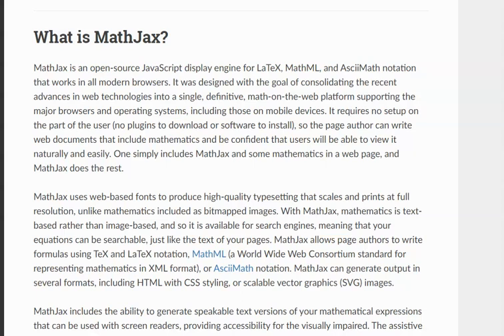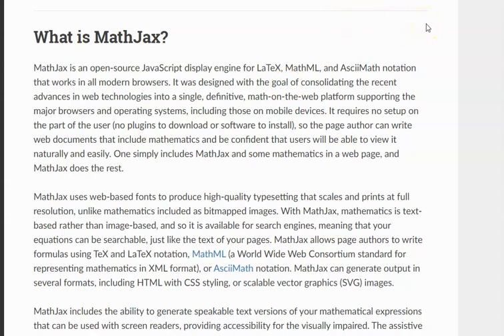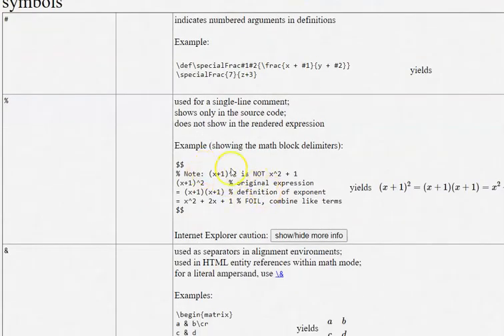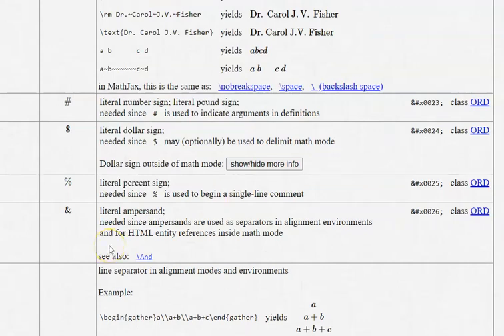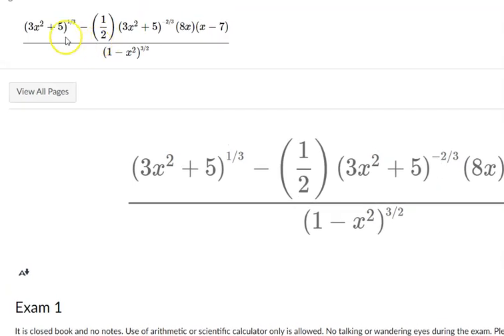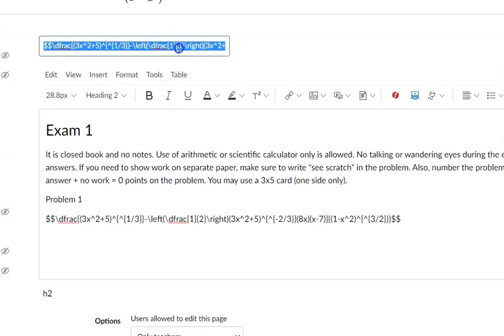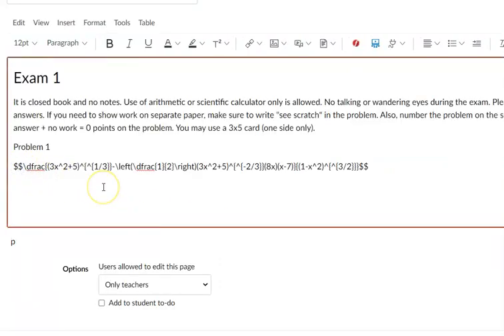What is MathJax?